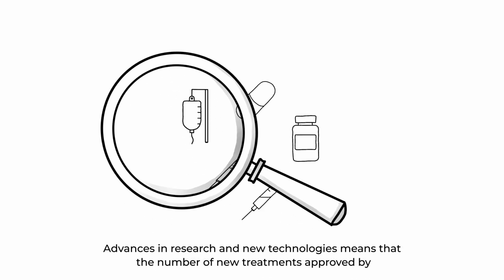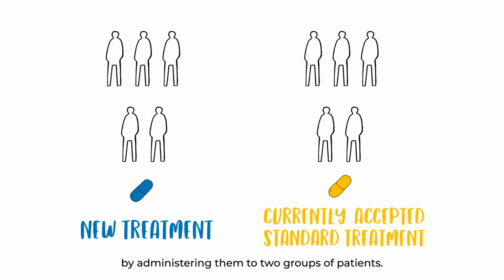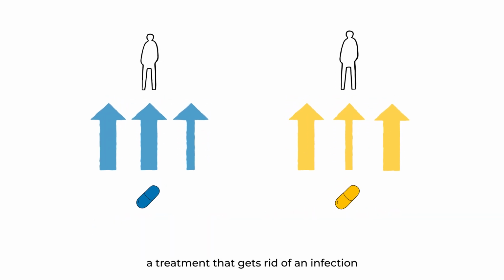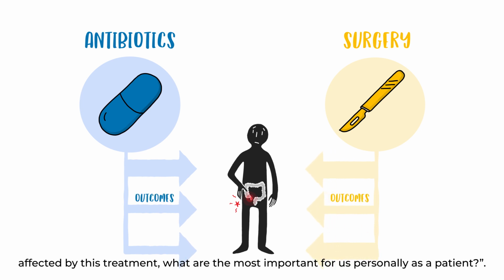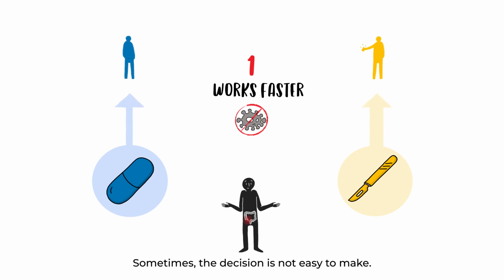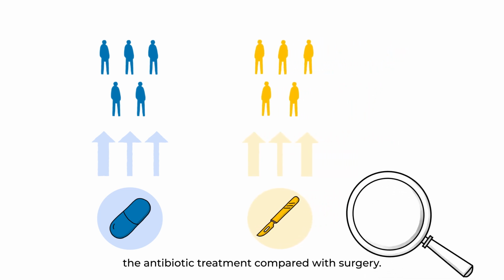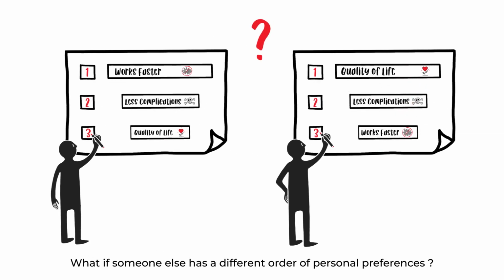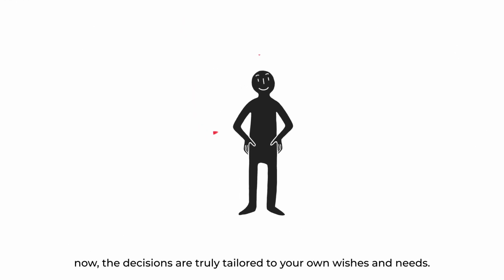One2Treat Solution - Generalized Pairwise Comparisons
Generalized Pairwise Comparisons (GPC): A Visual Introduction

Generalized Pairwise Comparisons (GPC) is a statistical method that compares every patient in the treatment group with every patient in the control group, allowing multiple clinical outcomes to be evaluated according to their clinical importance rather than combining them into a single composite endpoint.

This animation explains how GPC works and how it leads to the calculation of the Net Treatment Benefit (NTB), a measure of treatment effect that represents the difference between the probability that a patient receiving the experimental treatment has a better overall outcome than a patient receiving the control treatment, and the converse probability.
Originally introduced by Marc Buyse in 2010, GPC provides a flexible framework for analysing multiple prioritized outcomes in randomized clinical trials and forms the basis of the Net Treatment Benefit (NTB), an increasingly used measure for evaluating overall treatment benefit.

0:00 Introduction
0:28 GPC in randomized clinical trials
1:13 GPC to evaluate multiple prioritized outcomes
2:24 Net Treatment Benefit as a measure of treatment effect

Authors

* Damien Tremollet
* Everardo Saad
* Jean-Christophe Chiem
* Laila Ait Hassou
* Marc Buyse
* Mickaël De Backer
* Vaiva Deltuvaitė-Thomas
* Samuel Salvaggio
* Fanny Piette

Acknowledgements

* B12 Consulting

Script, illustrations and video

* Émilie Gobbo, in collaboration with Hoyo Studio

This research was partially funded by the Walloon Region (BioWin Consortium Agreement No. 7979).